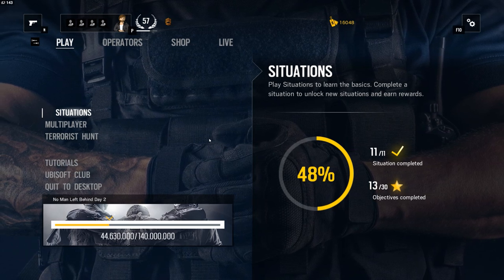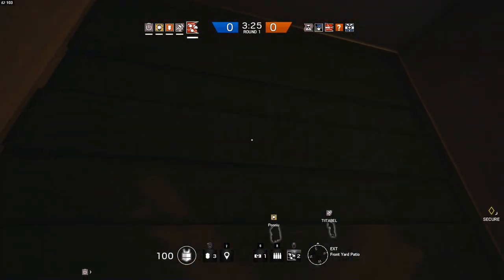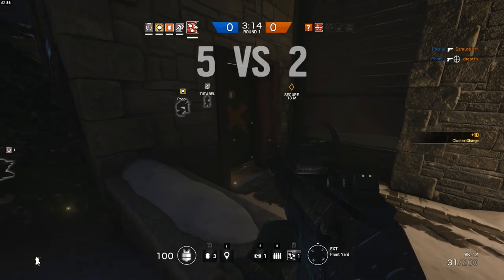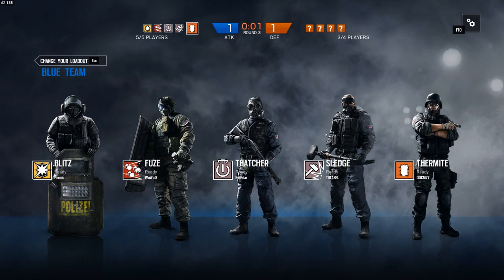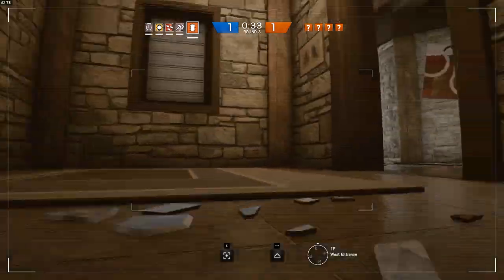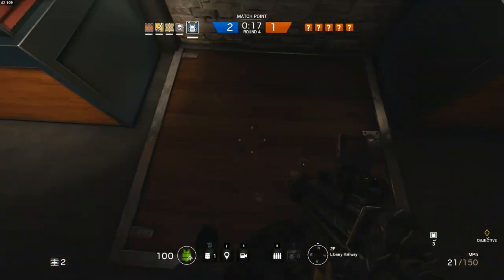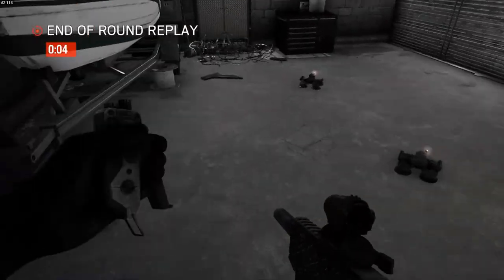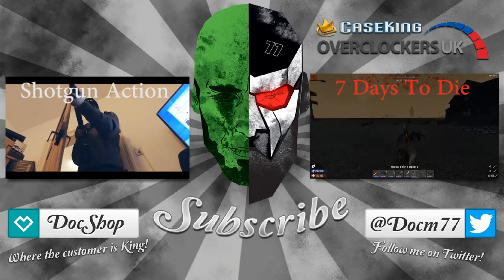RAINBOW SIX SIEGE PC 5v5 Gameplay - Loading Screen Bug Fixed? | Docm77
Rainbow Six Siege Gamplay on PC! Freeing some hostages and blowing stuff up!